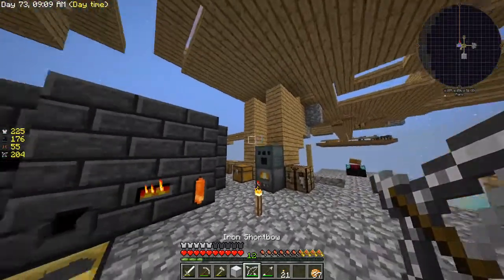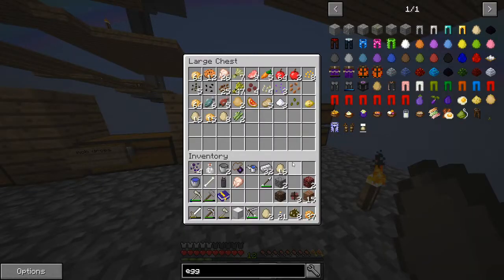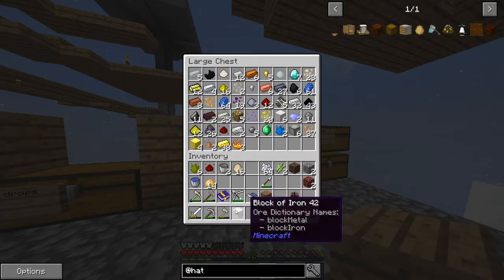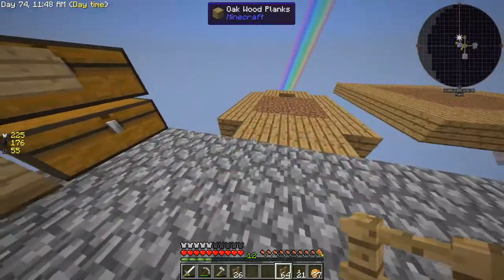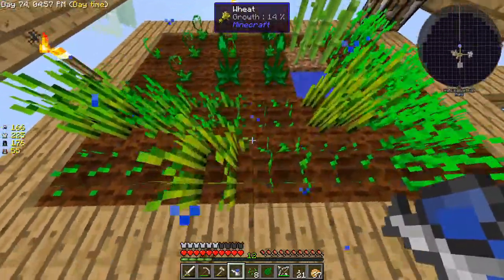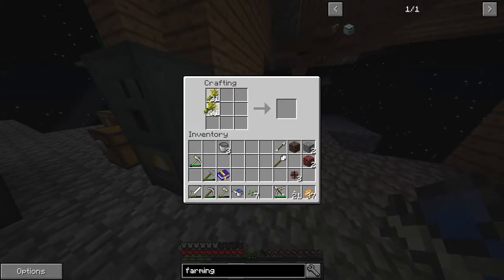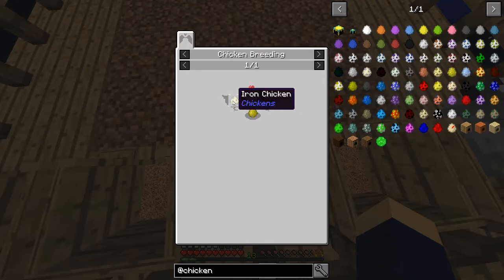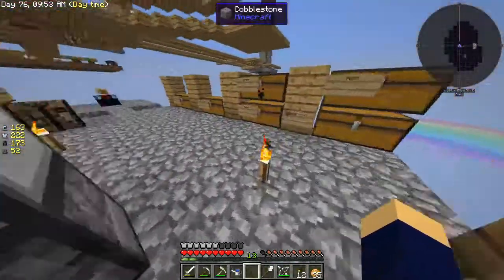Sky factory 3 Ep: 14 Chickens galore!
I apologize for the late upload, the internet at my parents is terrible and took for 5 hours to upload this and then the internet quit working the last 7 mins -_-
Better late than never I suppose!

Sorry for the audio, I'm working on getting that fixed